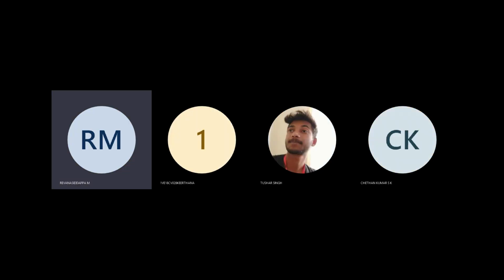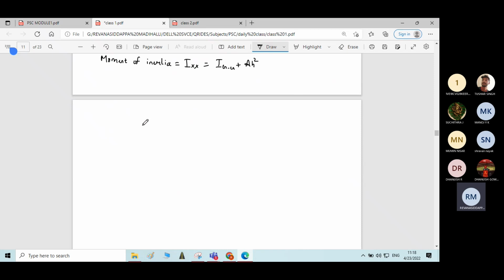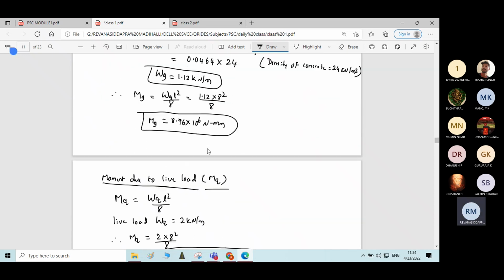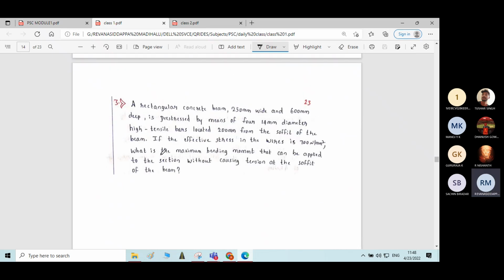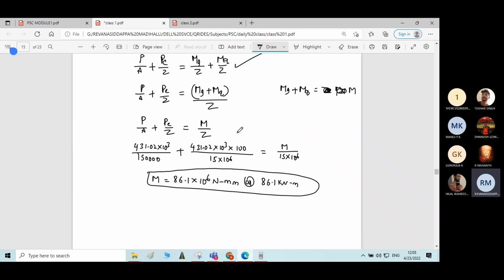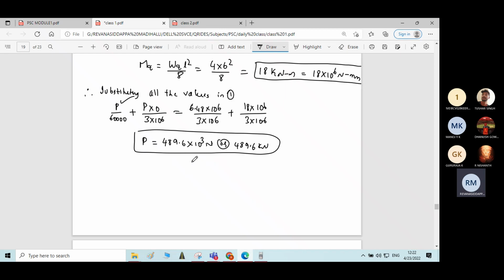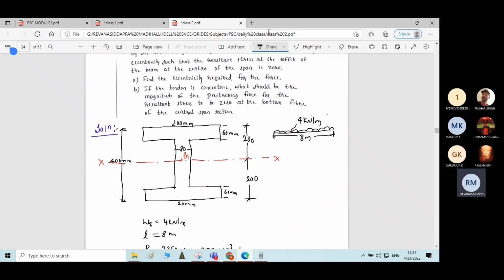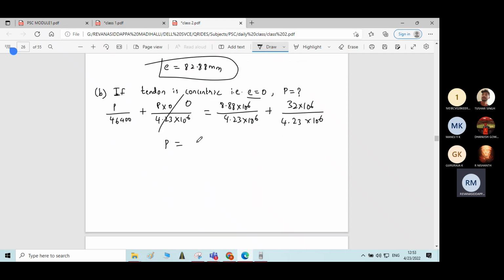MODULE 1 CLASS 4 Analysis of Prestressed Concrete Members